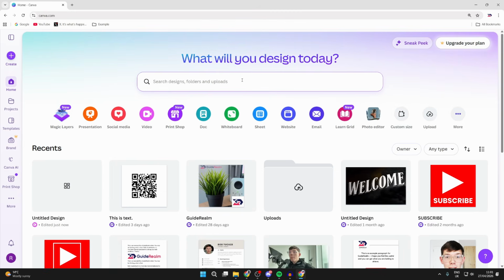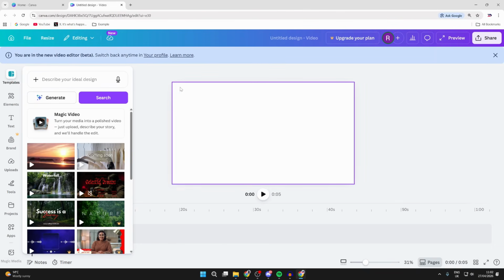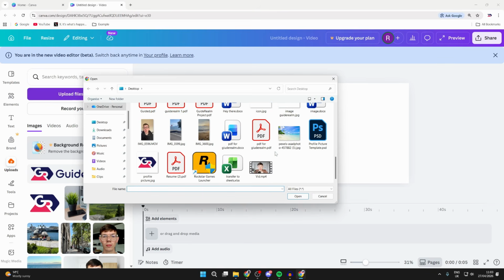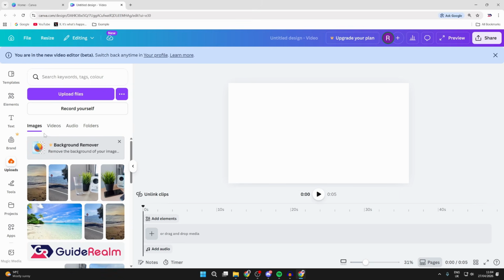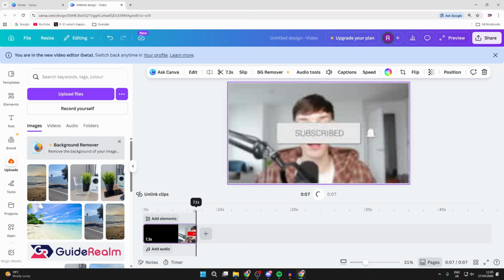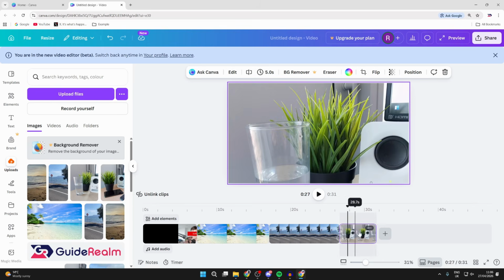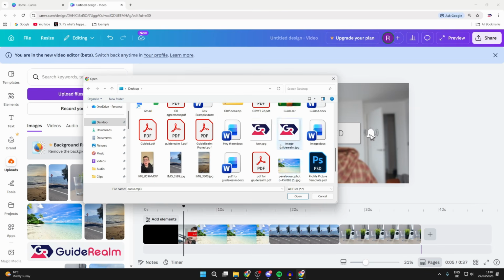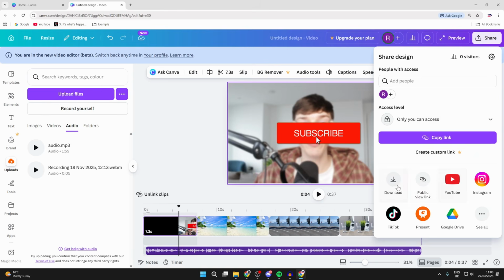How To Create Video In Canva With Music - Step By Step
Learn how to create video in canva with music in this video.

GuideRealm